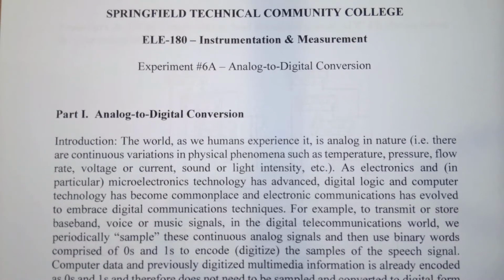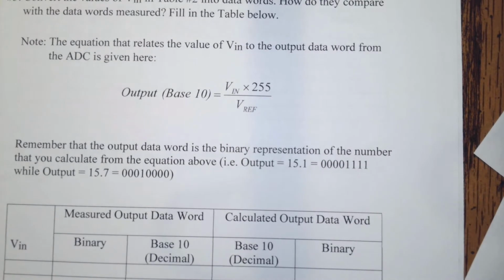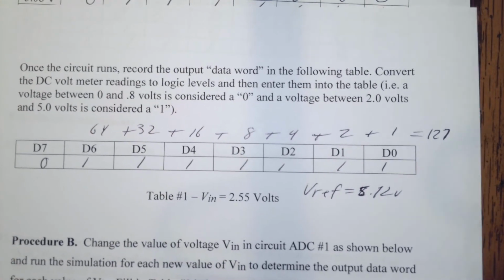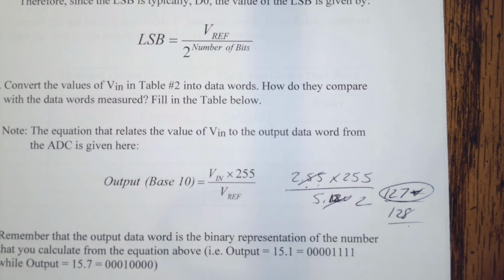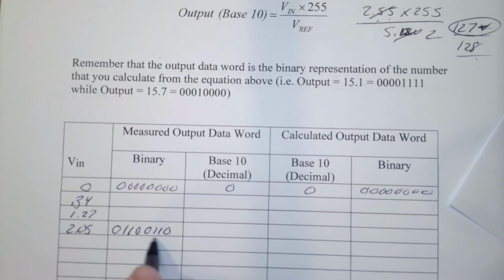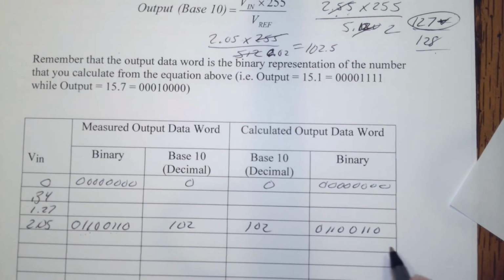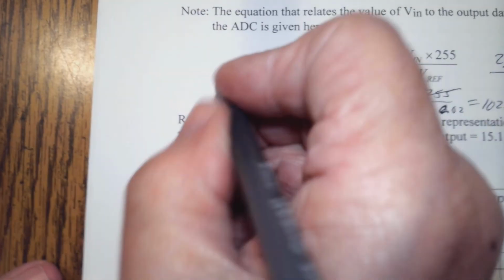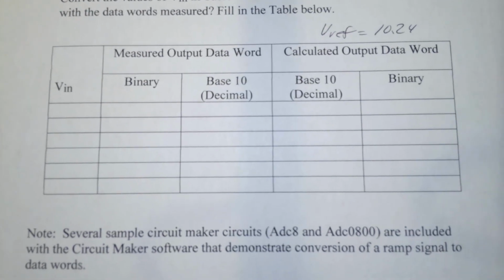ELE-180 Experiment 6A - Experiment 6A Write-up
A short video about the write-up of Experiment